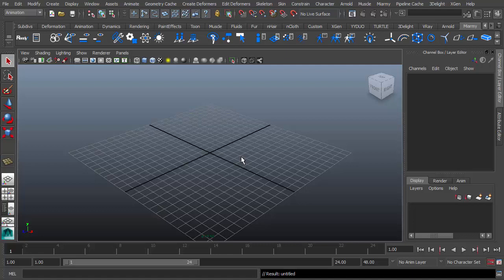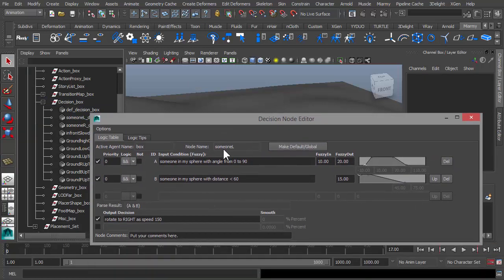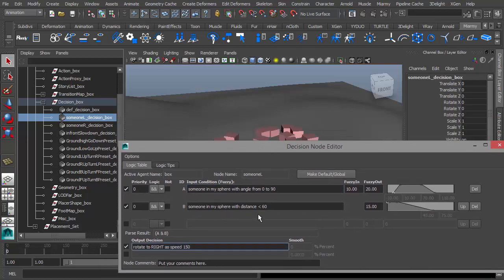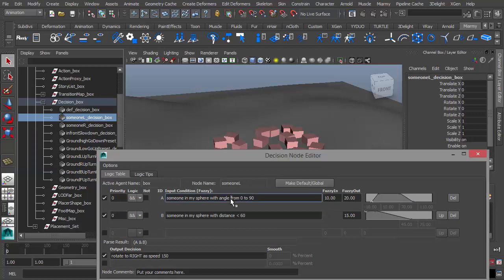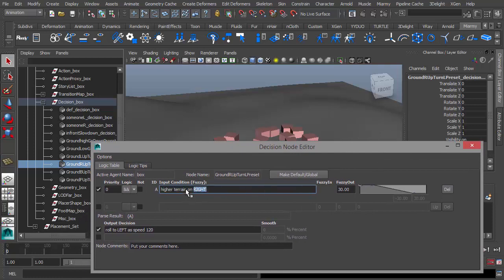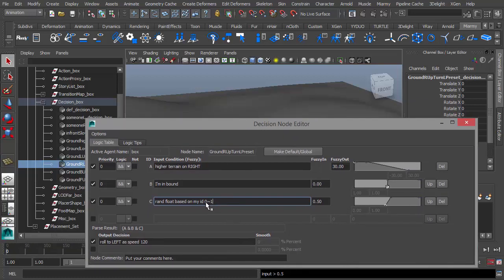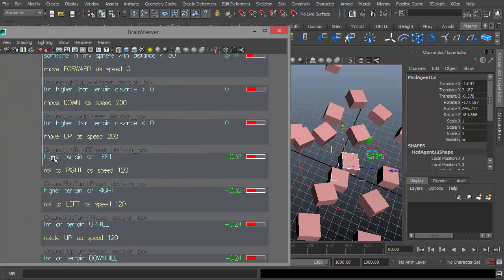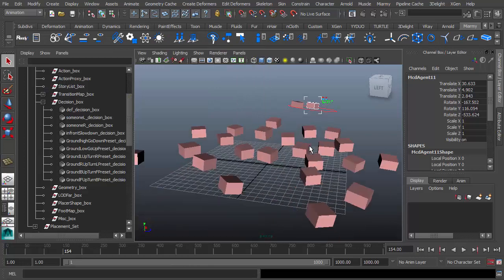018A Fuzzy Logic Nodes in Depth